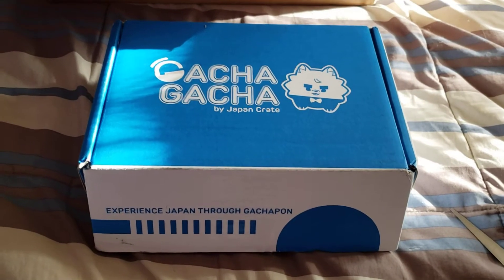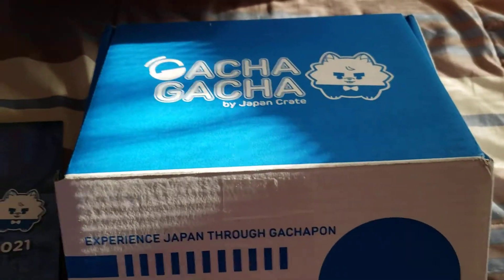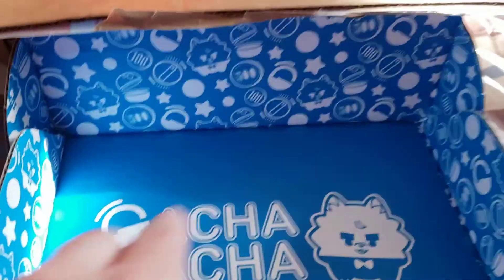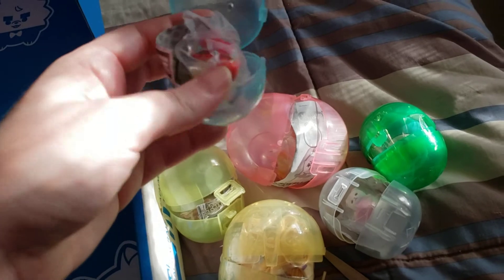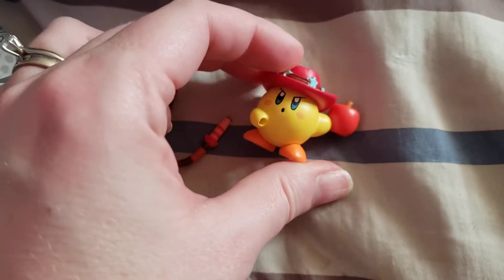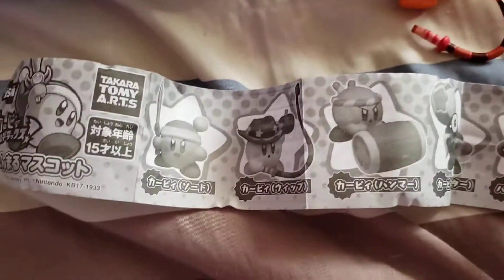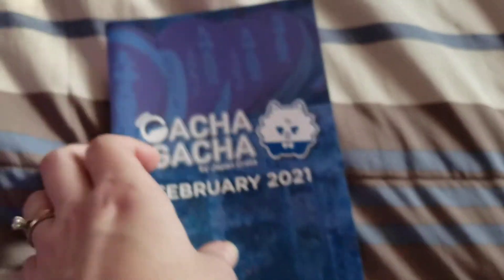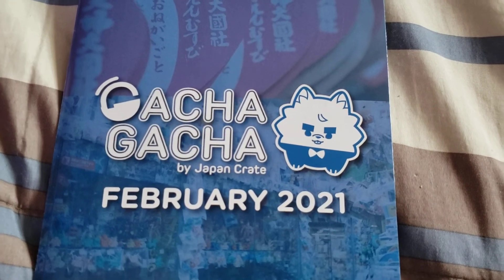Gacha Gacha by Japan Crate February 2021 Unboxing